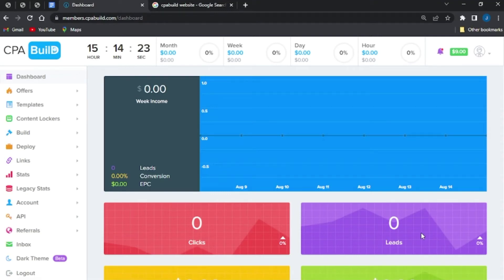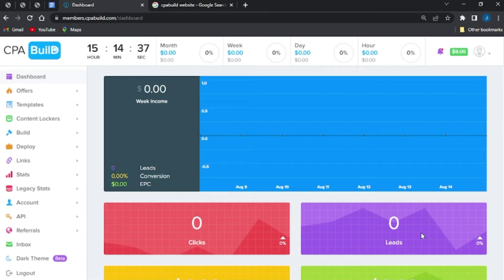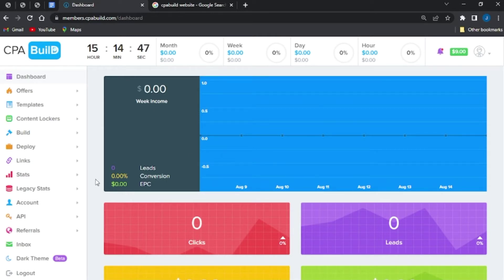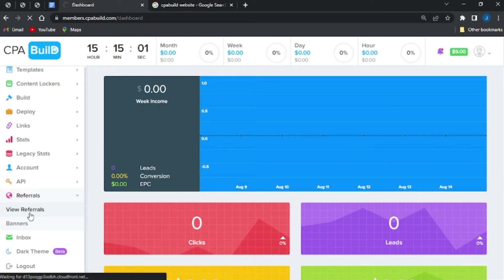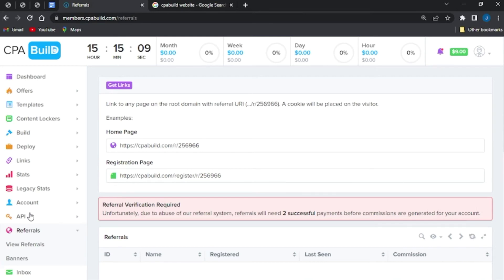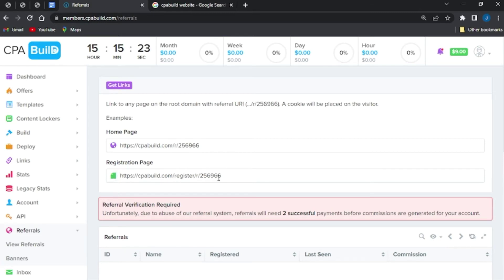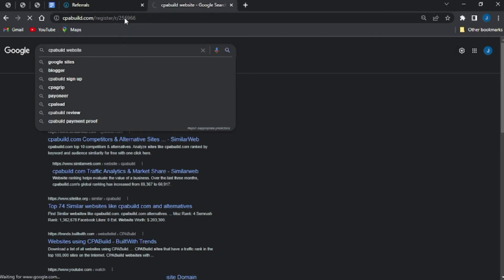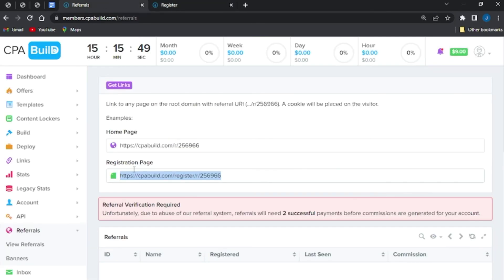How To Find Your CPABUILD Refferal Link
🔥 My Recommended Apps/Softwares:
📨 Secret Email System : Earn +$500/DAY For Sending Free Emails